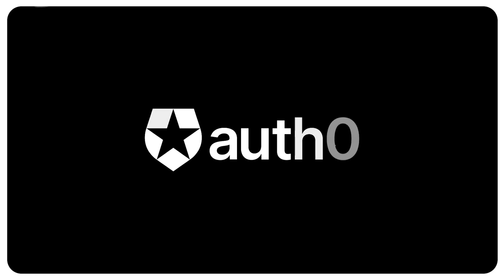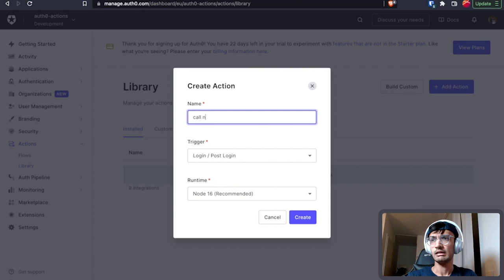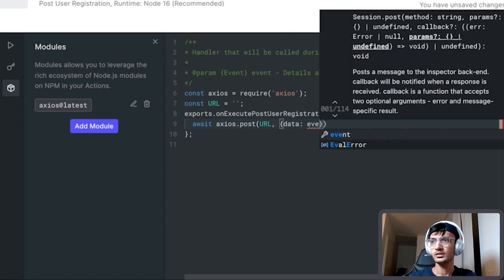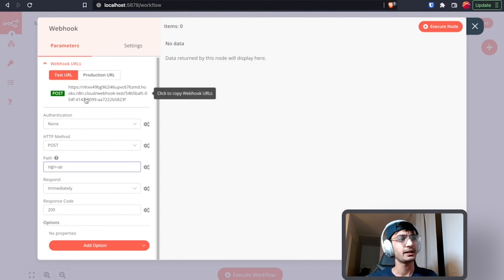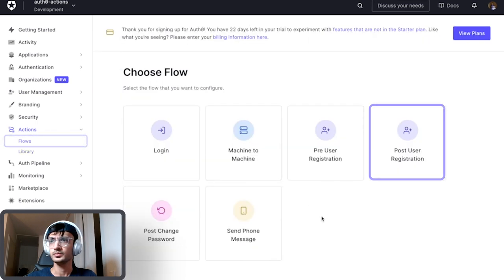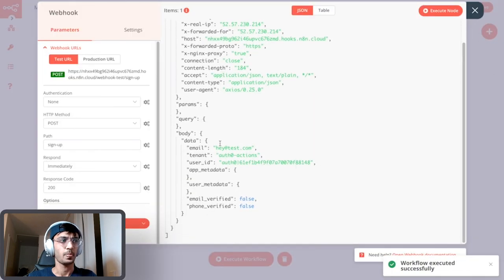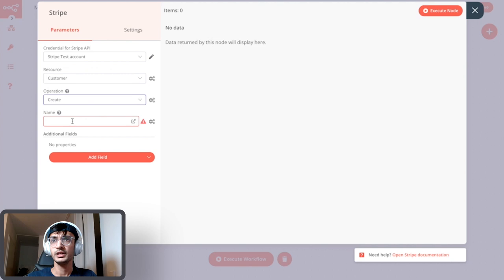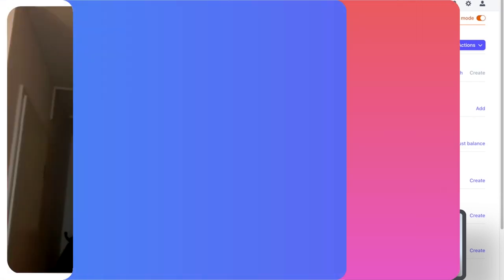Integrating Webhooks with Auth0 Using Actions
Note: This video was originally published on February 3, 2022

Every application is unique in its own way. So the ability to extend your identity solution in order to create a seamless user experience is important!

In this video, Harshil will walk you through how to call a webhook, after a new user is created within the Auth0 registration flow. This particular webhook call is creating a new Stripe customer within his sample application.